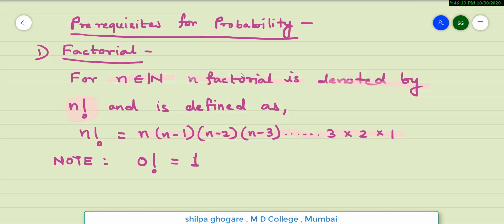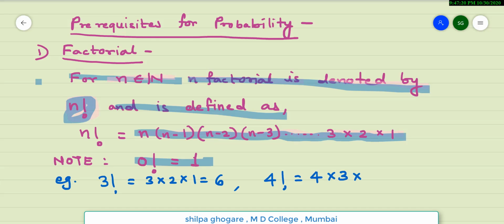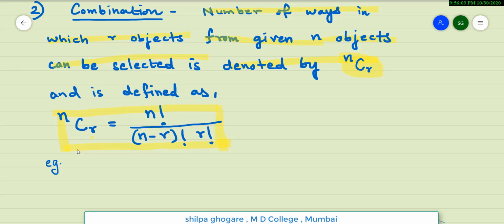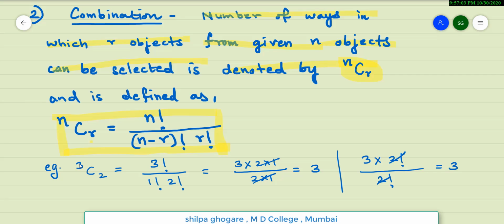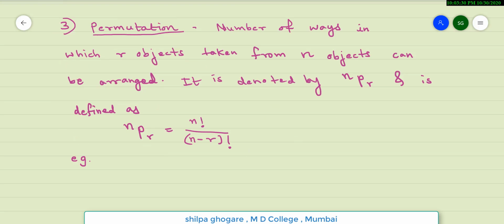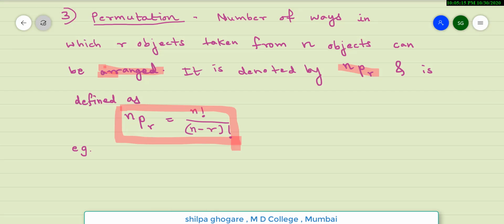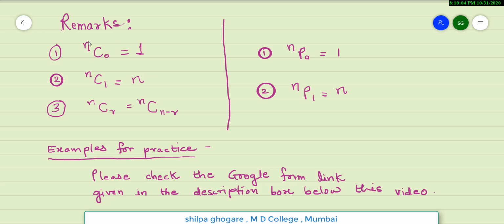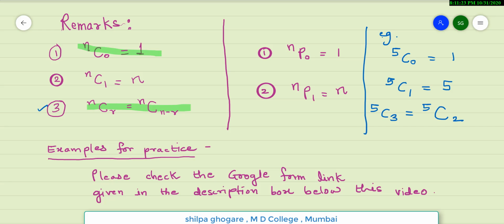PROBABILITY - PREREQUISITES- PERMUTATIONs AND COMBINATIONs